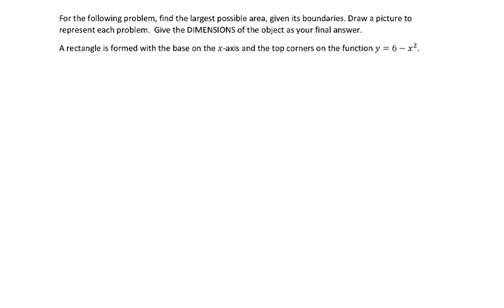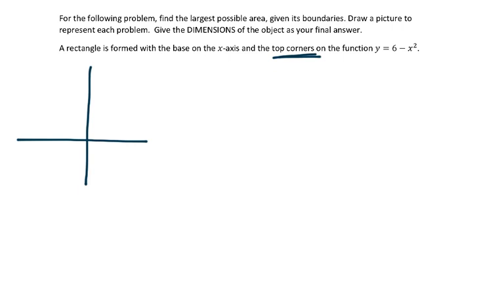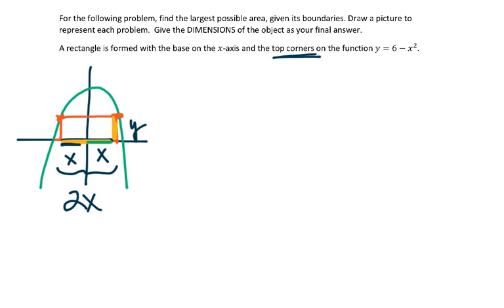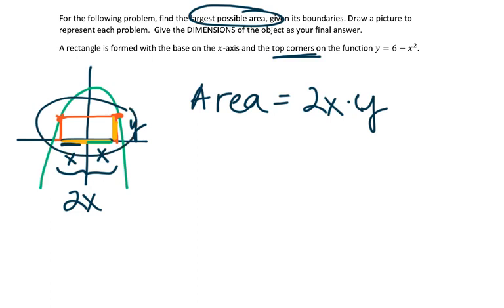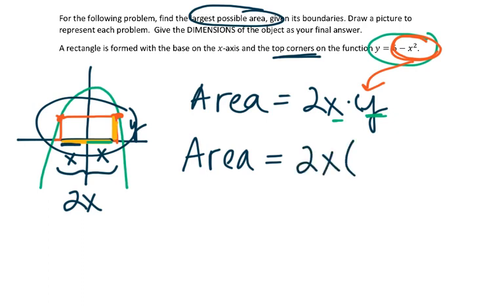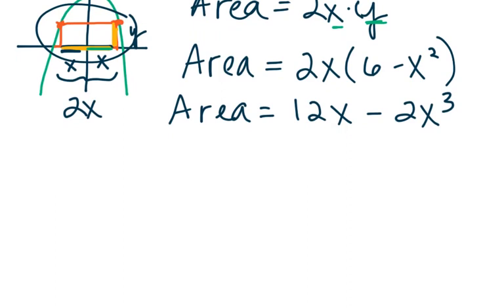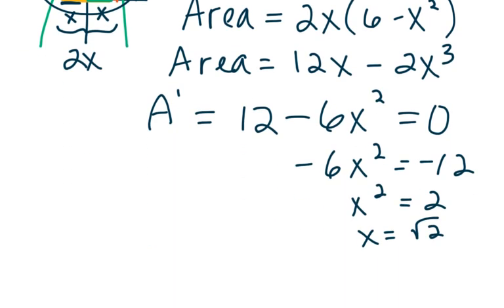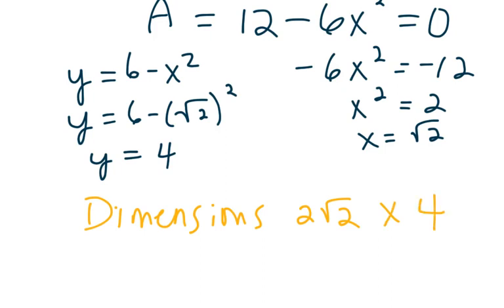Optimization Max Area in Graph